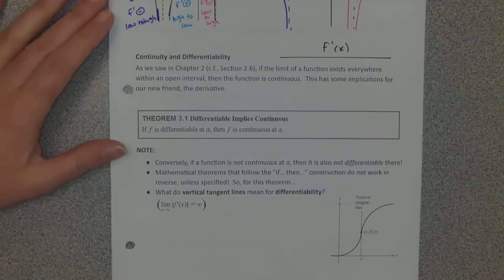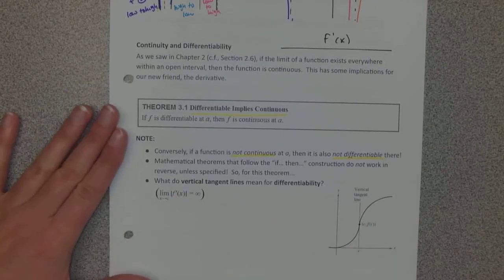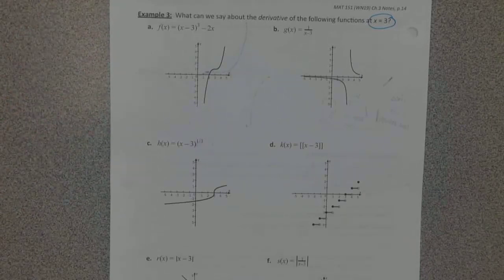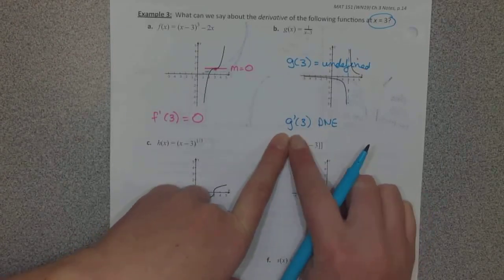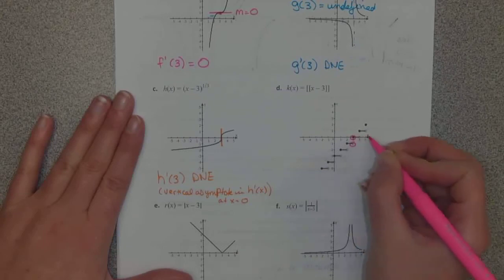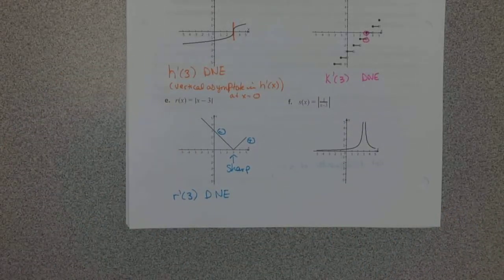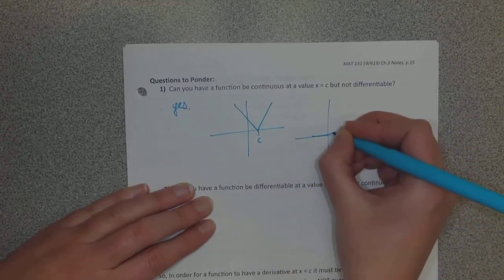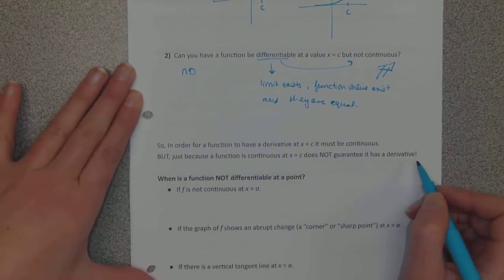MAT 151 - Section 3.2 (WN19) Part 3 of 4